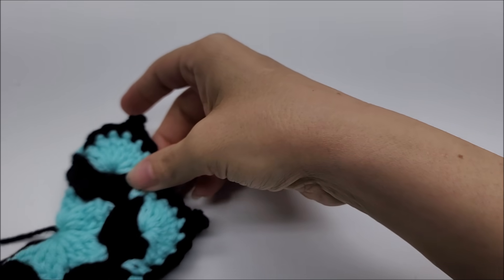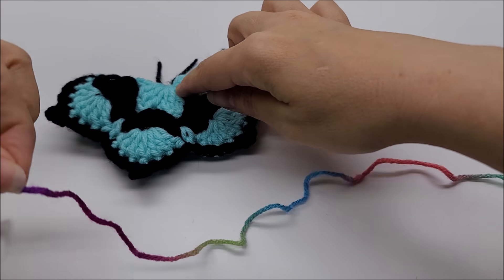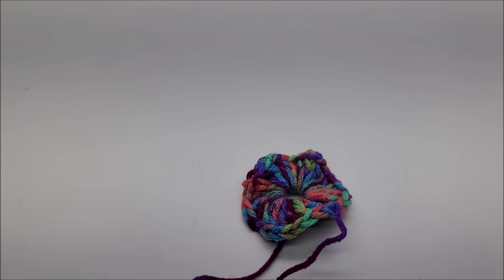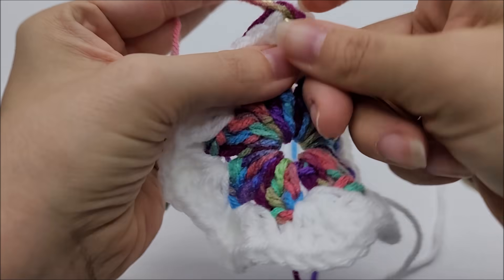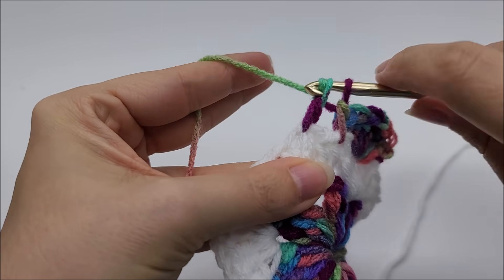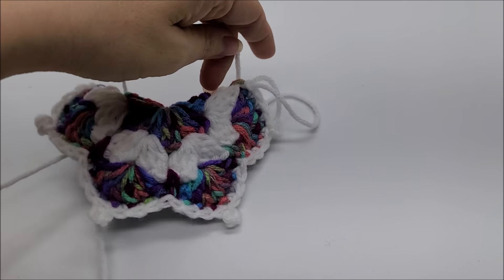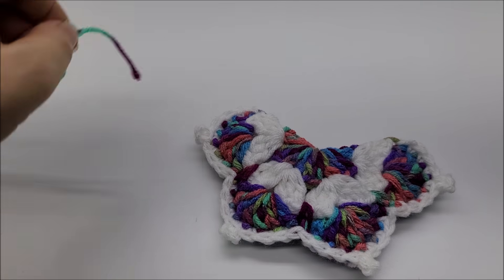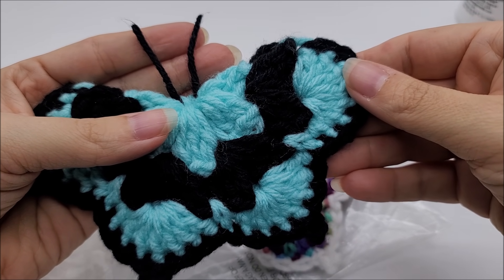Quick and Easy Crochet Butterfly | Super Easy Scrap Yarn Tutorial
learn to crochet this quick and easy butterfly great for beginners or advanced. Easy crochet tutorial by Bagoday crochet on YouTube. Great crochet scrap Yarn project

Shopbagoday.com